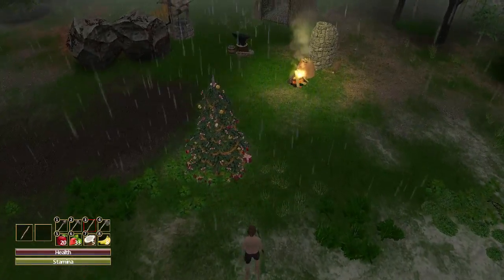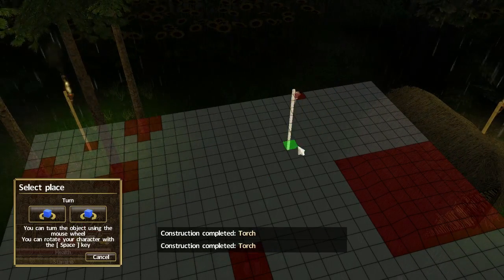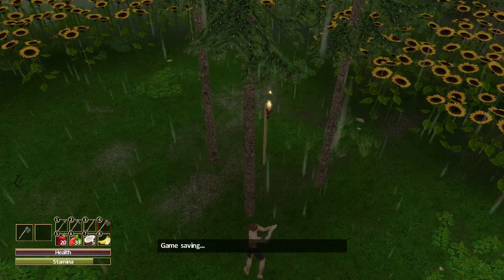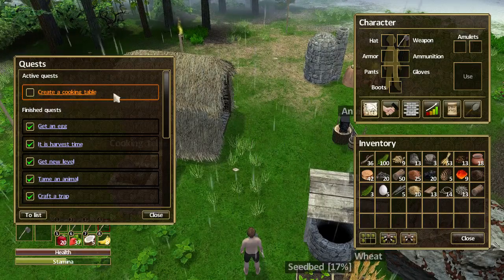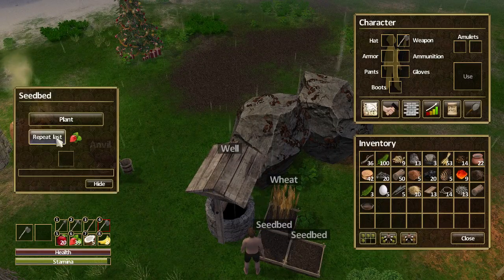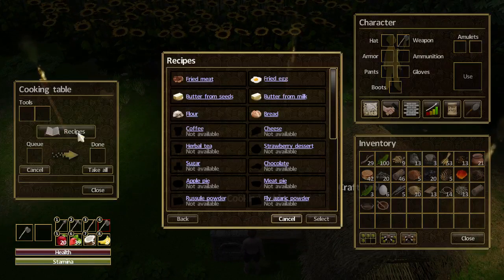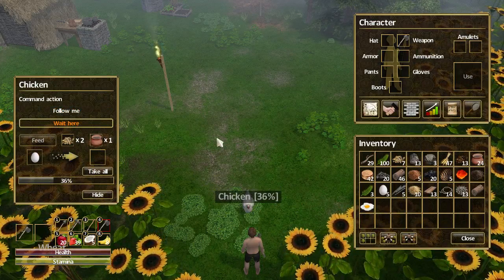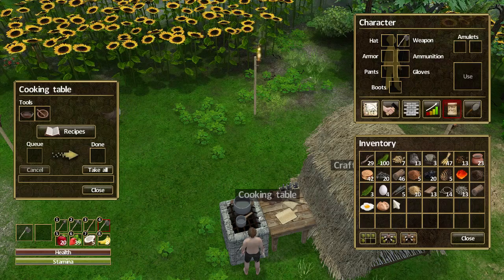Force of Nature - Tutorial/Let's Play - Episode 12 - Create a cooking table!!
Welcome to "Episode 12" of my "Force of Nature " "Tutorial/Let's Play" series. In this episode, I do the quest "Create a cooking table". I hope you enjoy this episode as much as I enjoyed making it for you. :o)